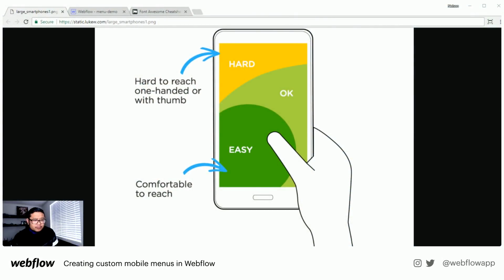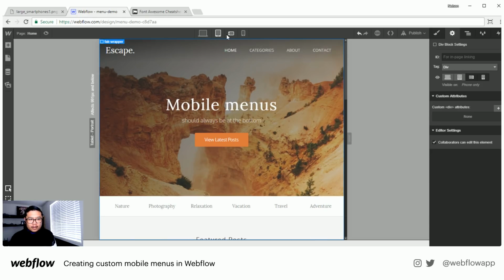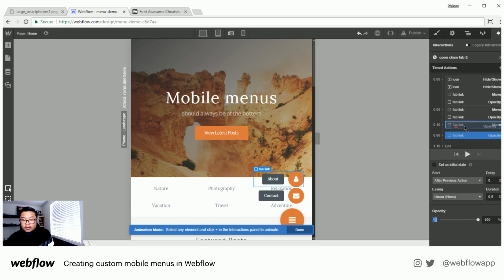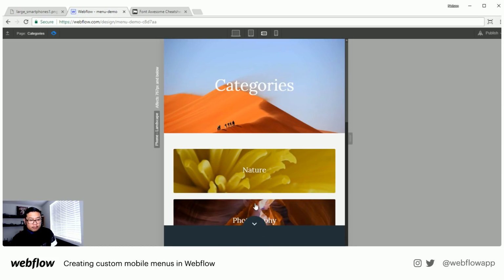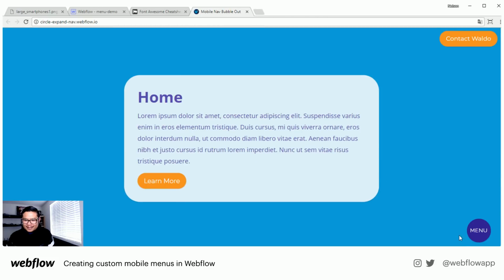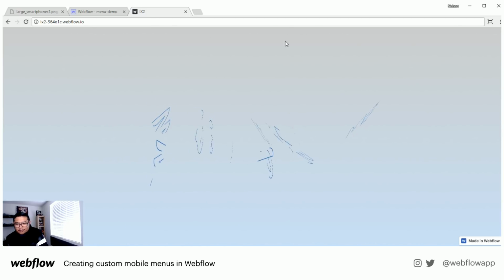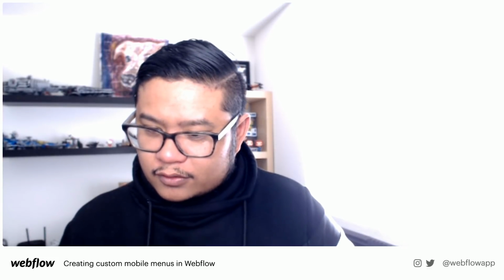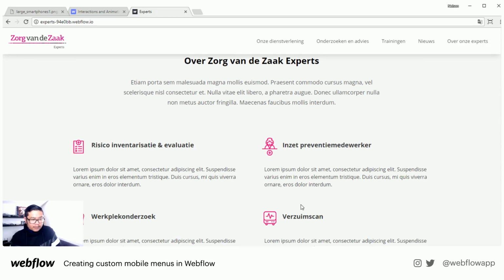Creating custom mobile menus in Webflow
Now that mobile screens are really big, it's getting harder and harder to navigate websites with one hand.  In this workshop we'll be creating 3 different mobile menus to help with your site's user experience.